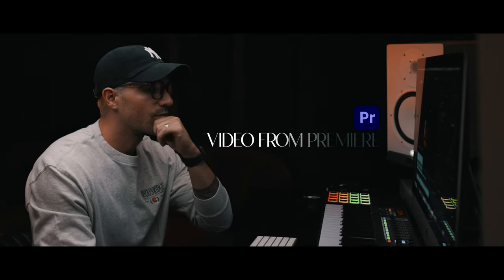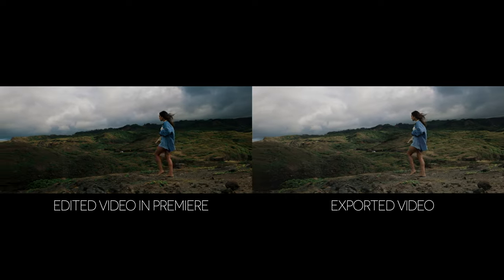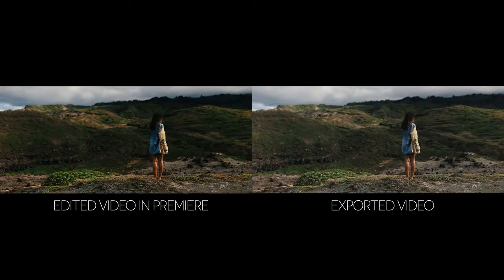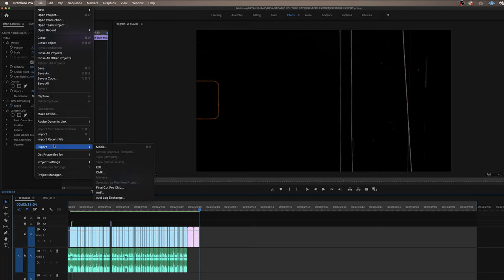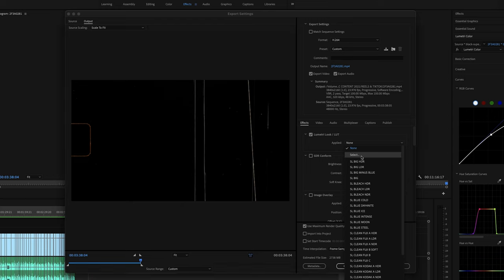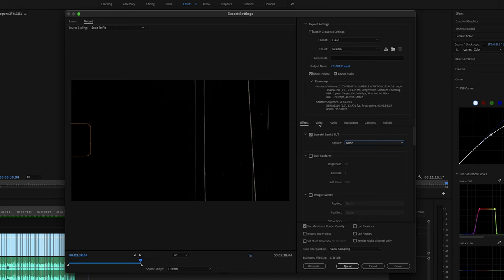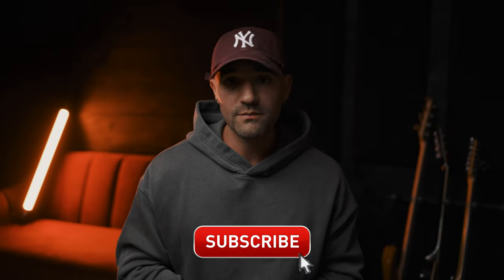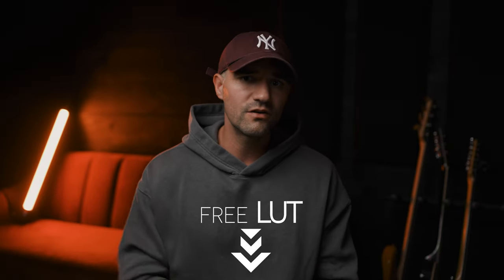Keep Your Colors THE SAME After Export in Premiere Pro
Adobe Premiere Pro can definitely be a struggle at times, but nothing is more frustrating than spending a bunch of time color grading your footage, only for Premiere Pro to change and tweak those colors (for seemingly no reason at all) after you export the footage. if you're a filmmaker, videographer, YouTuber or content creator who has struggled with this, thankfully there's an EASY FIX! watch this quick tutorial on how to fix it and let me know if the comments if it helped you out! it definitely helped me a TON! Keep your Canon, Sony, Nikon (or whatever camera you shoot on) color graded film all the same after you export! it's seriously a 5 second fix!

start a FREE 14 DAY TRIAL with Moods Sound Design and get access to THE BEST MUSIC FOR YOUR VIDEOS
just $6 a month gives you unlimited track usage and access to an ever-growing library of music, all 100% originally written with filmmakers, videographers, YouTubers & content creators in mind.

0:00 - the problem
1:11 - the solution
2:36 - what if i already know about this?!

LINKS TO ALL MY GEAR:
cameras:
Canon R5
Canon 5D Mark IV
Canon 1DX Mark II

gimbal:
DJI Ronin-S

lenses:
Canon 24mm 1.4L Mark II
Canon 35mm 1.4L Mark II
Canon 85mm 1.4L
Canon 16-35mm 2.8L Mark III

lighting:
Aputure 120D Mark II
Aputure Light Dome II
NANLITE PavoTube 15C 2'

drone:
DJI Mavic Pro 2

iphone tripod:

mic for audio:
Sennheiser MKE 600
Diety S-Mic 2 Shotgun Microphone
Mic Stand

audio interface:
Universal Audio Apollo Twin Mark II

reference monitors and sub:
Yamaha HS8
Yamaha HS8 Subwoofer

room acoustic treatment:
Primacoustic Brodaway London 16 Room Kit